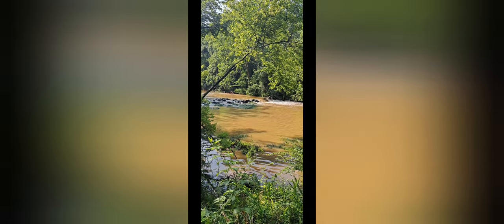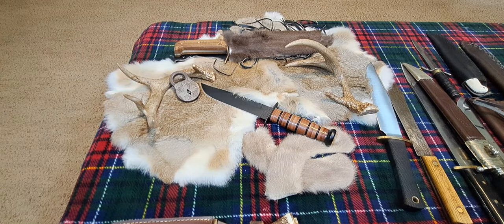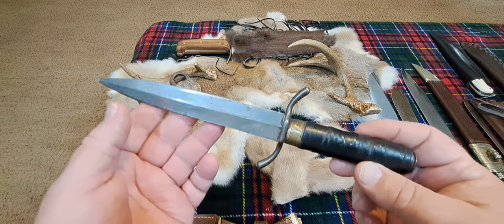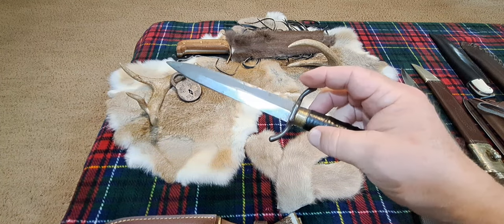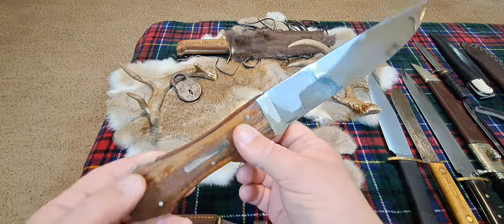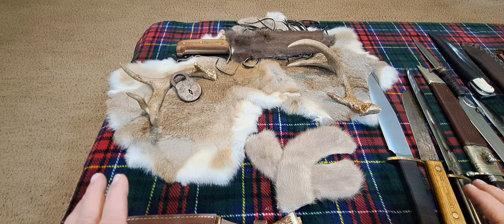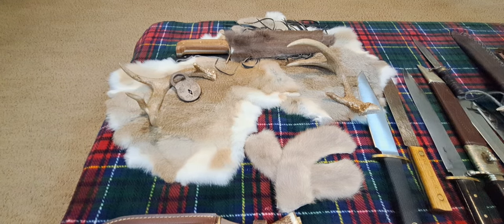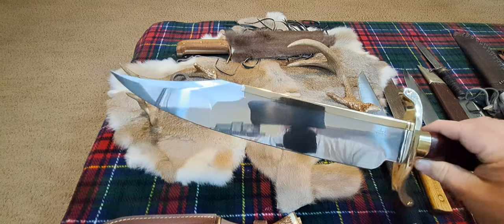History of the bowie knife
History of the bowie knife from inception to modern day.